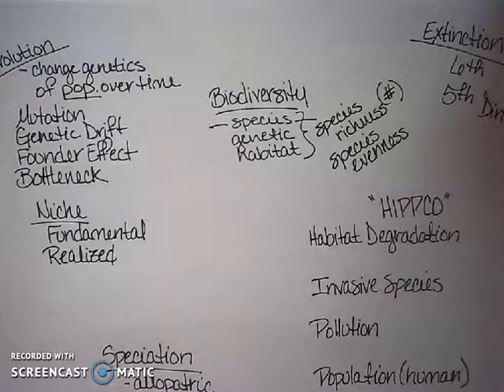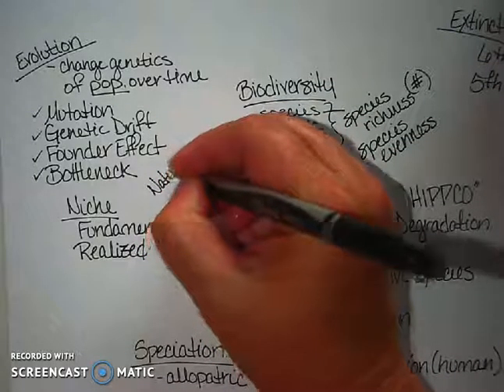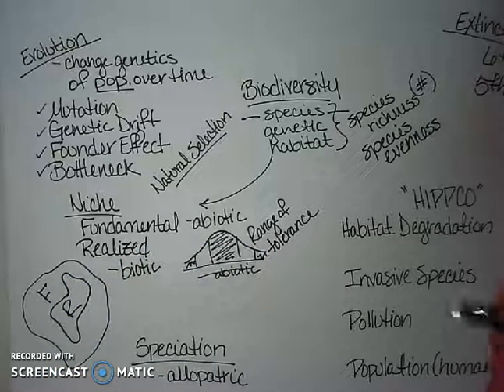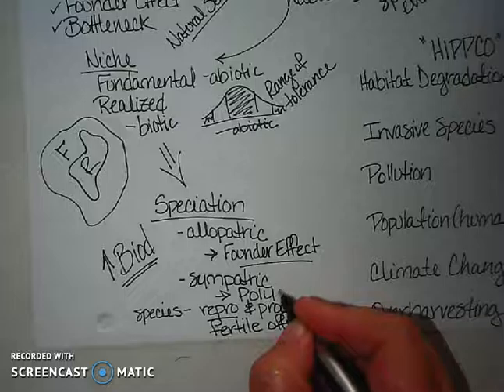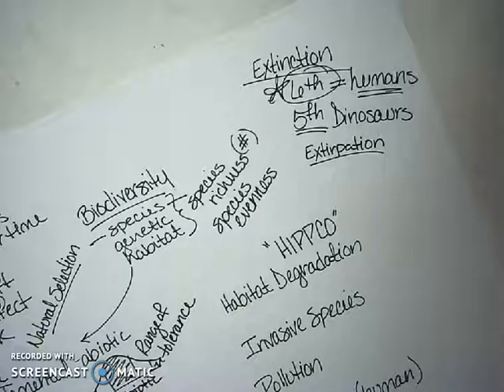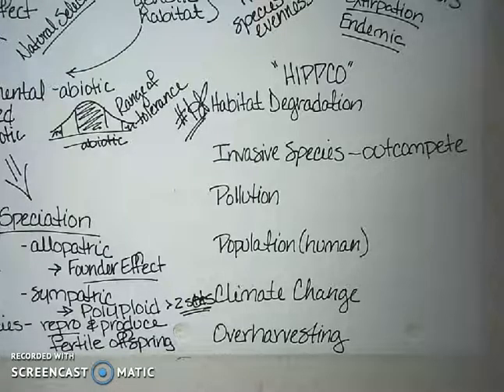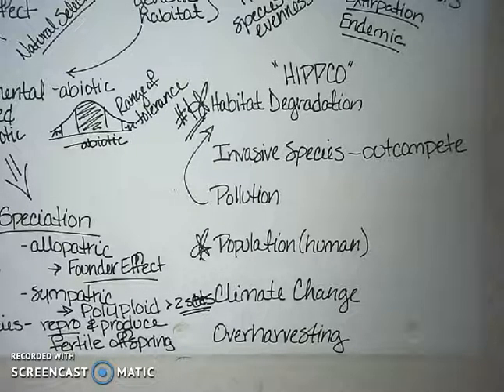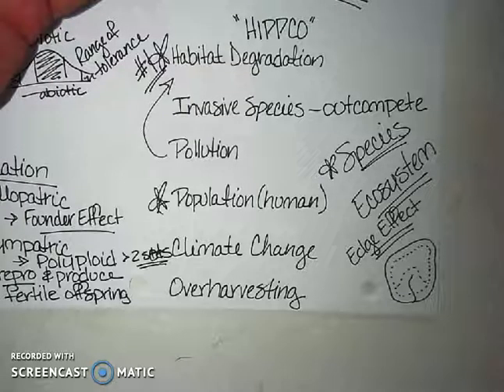biodiversity review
Description